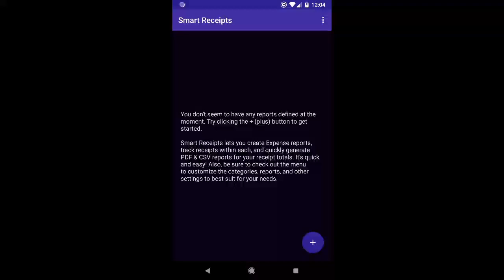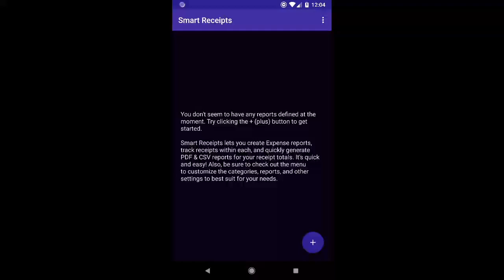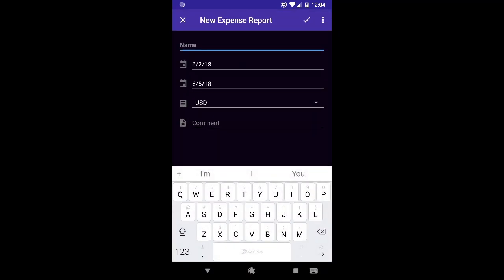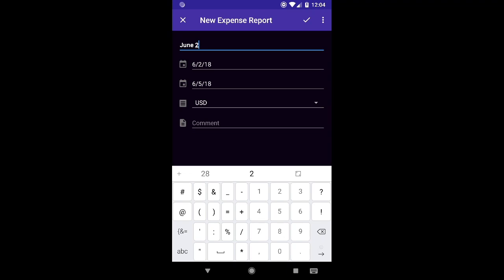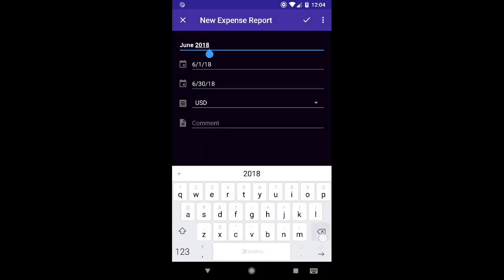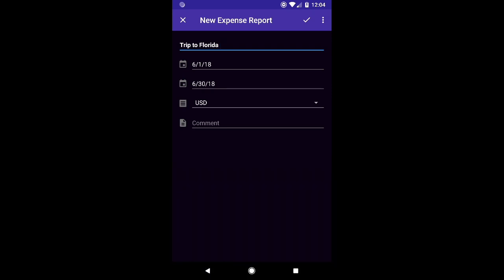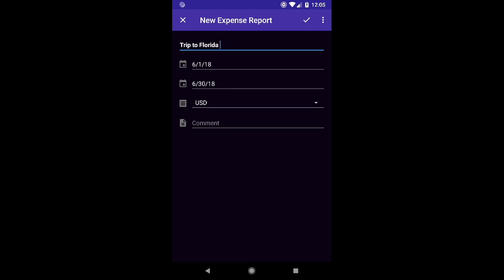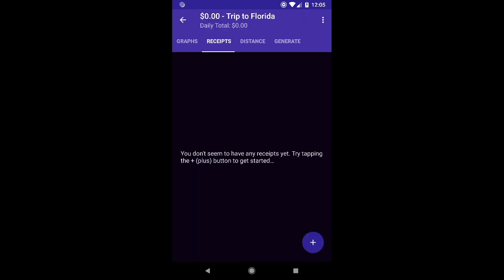Smart Receipts - Android - Expense Report Creation & Management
Save Time: Photograph Receipts, Track Mileage, and Create Expense Reports. Smart Receipts helps you get back to what matters.

In this video, we discuss how expense reports are managed in Smart Receipts, which can help you organize your finances.

If you're new to the app, you can download it for free